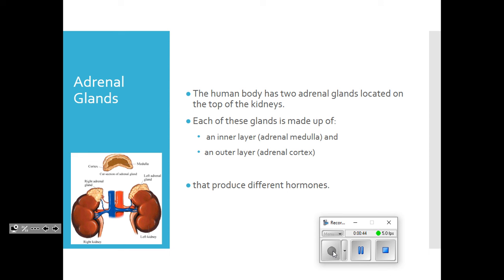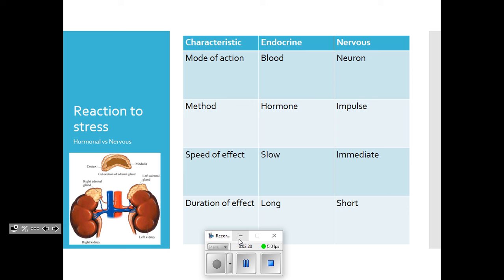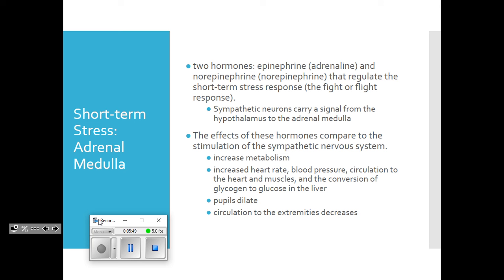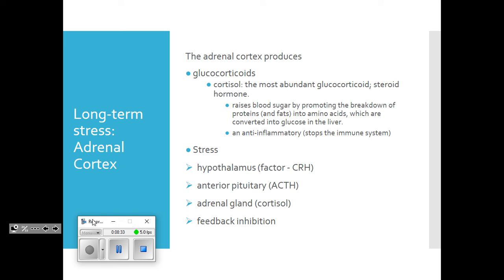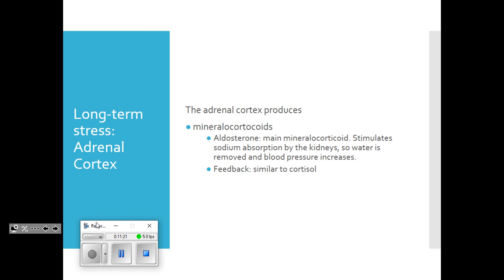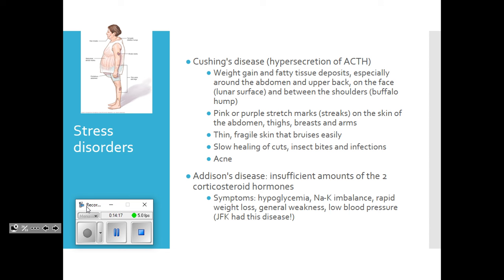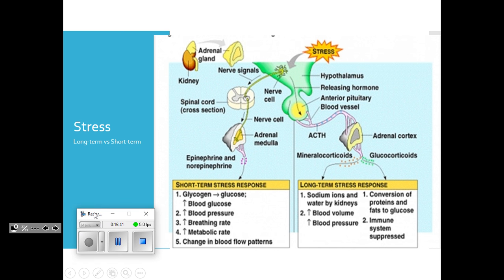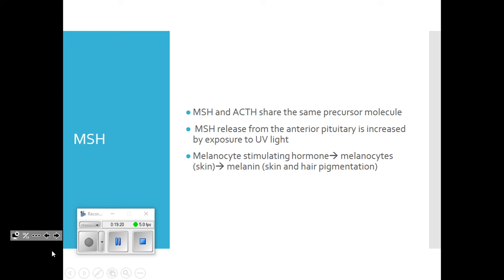2021 12 06 Bio30E Unit 3 Lesson 11b Stress and MSH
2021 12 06 Bio30E Unit 3 Lesson 11b Stress and MSH